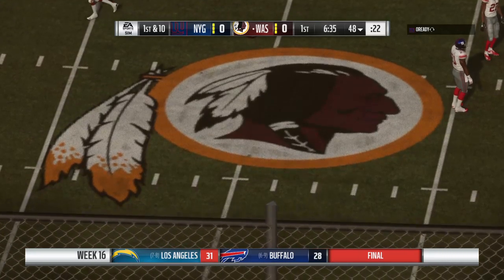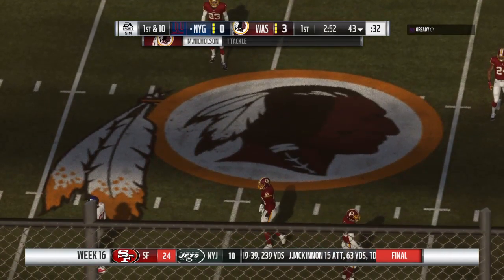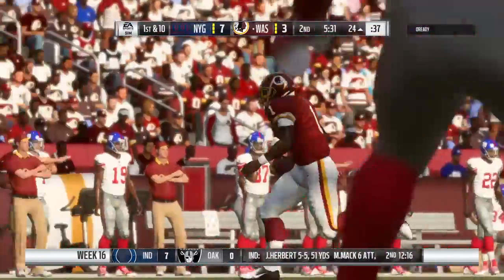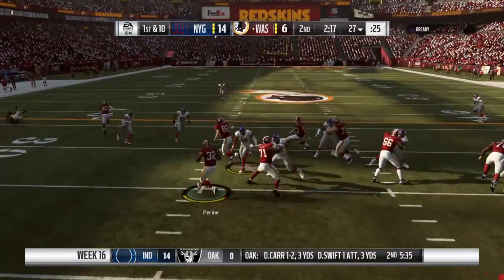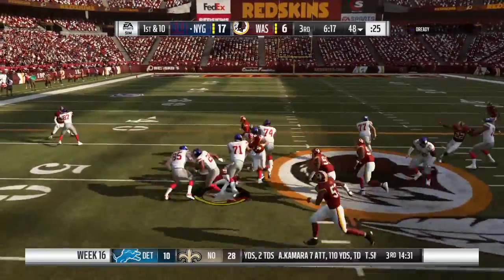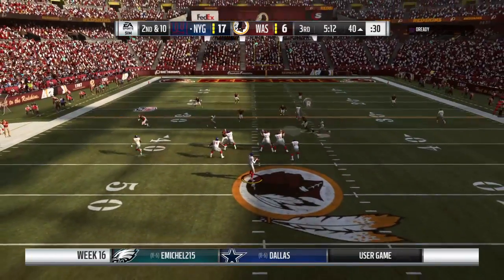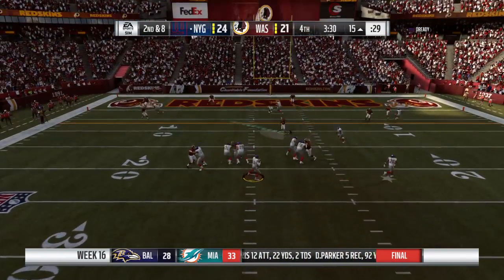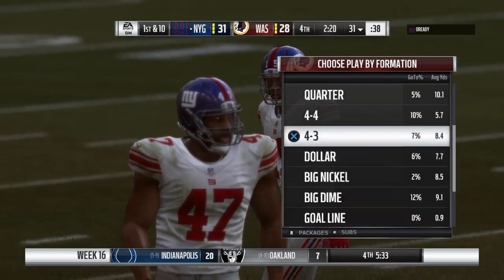RIQ-KING-COBRA's Live PS4 Broadcast